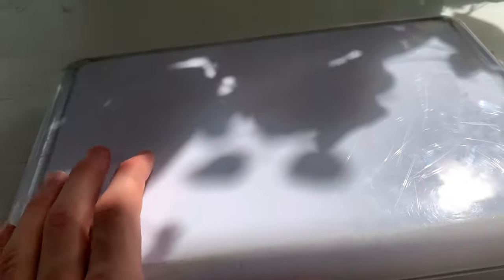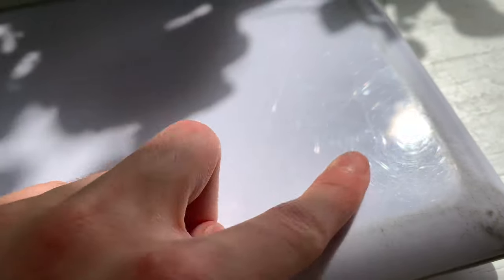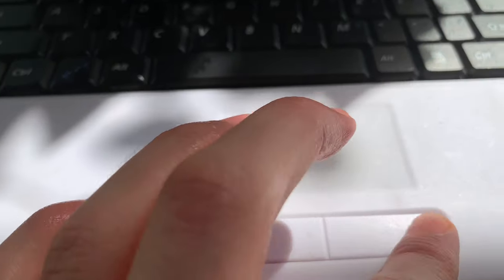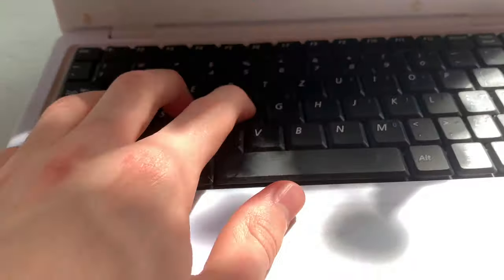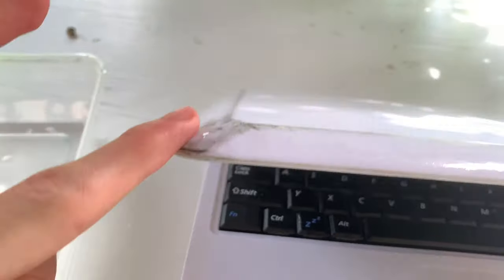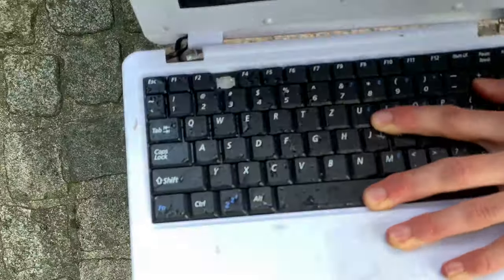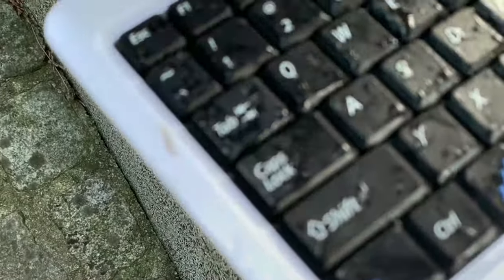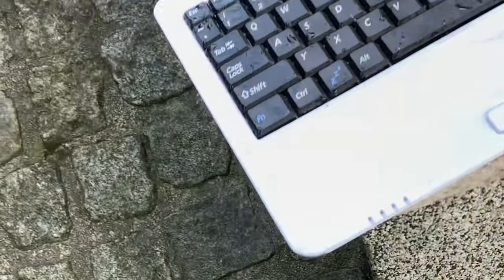Felix destroyed the Business Netbook! (Netbook Hammer Test)